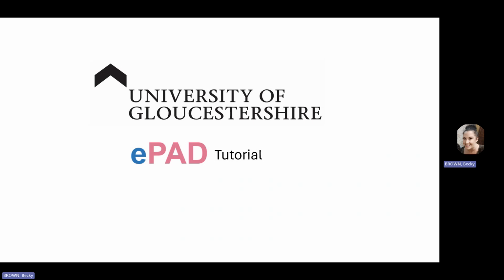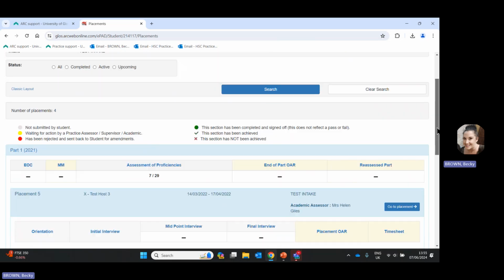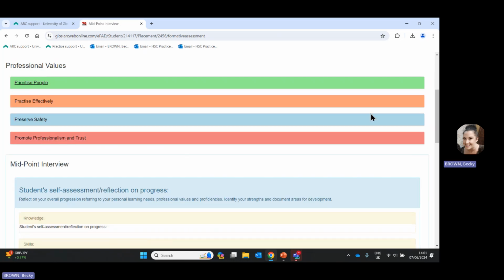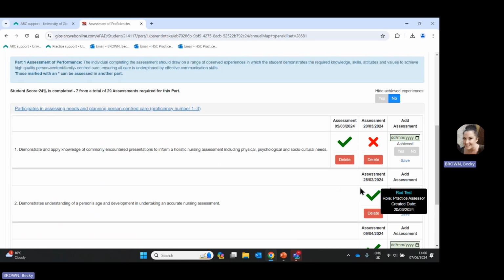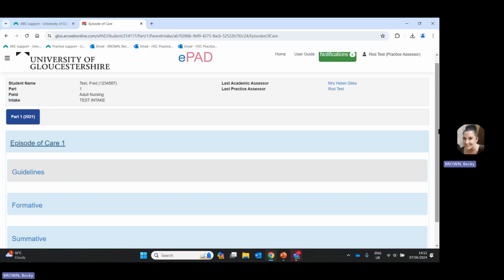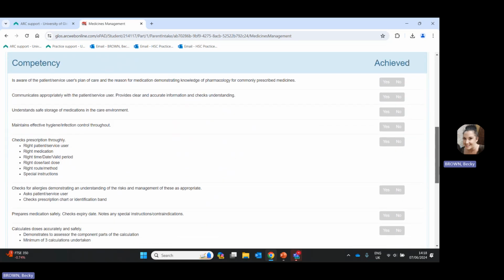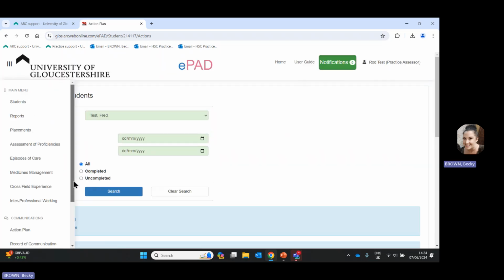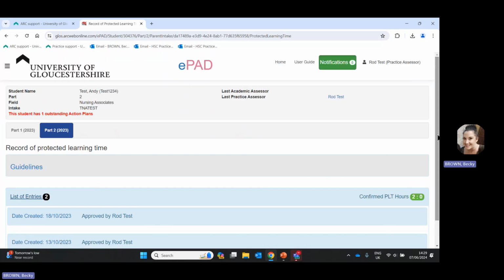Epad Full Tutorial